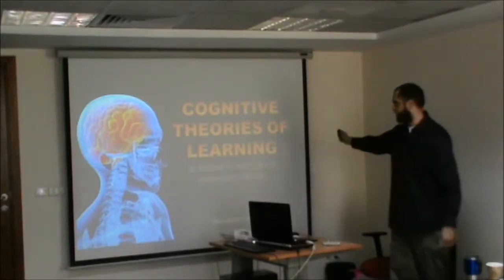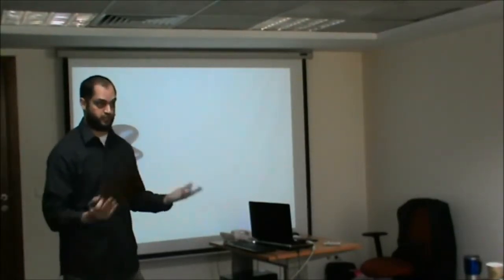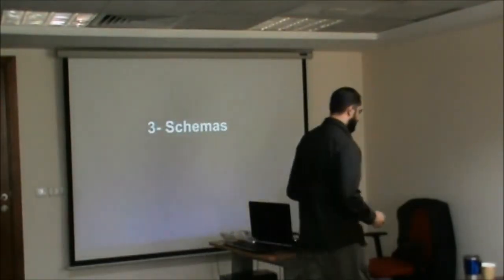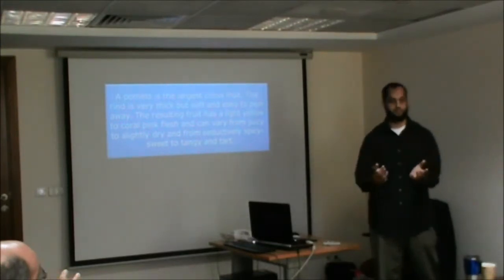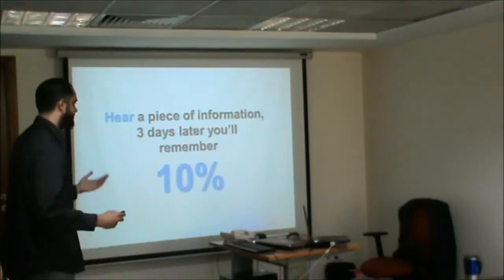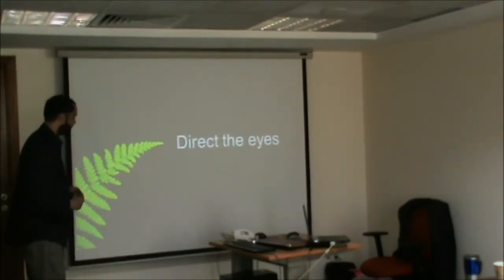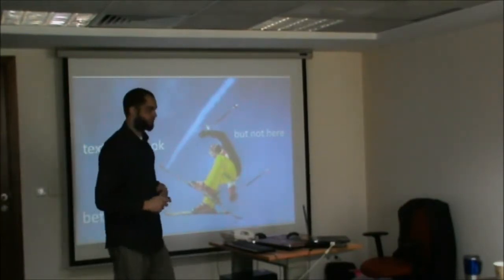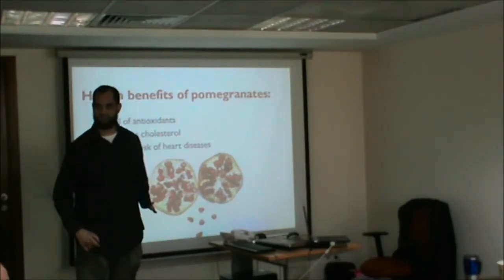Cognitive Learning Theories Applied to Presentation design and delivery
There is a lot to learn from Cognitive Science when it comes to presentation preparation and delivery. Here I explain three ways in how to incorporate cognitive learning theories in your presentation in this short 15 min. presentation.

P.S. I apologize for the poor audio recording.